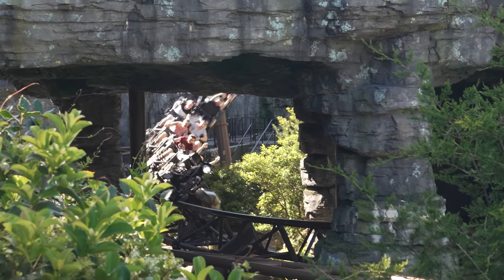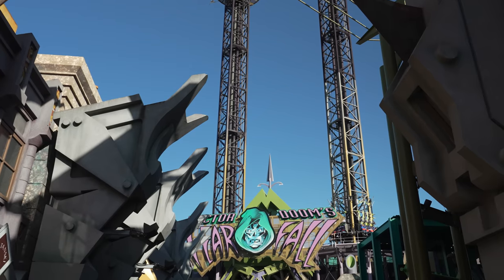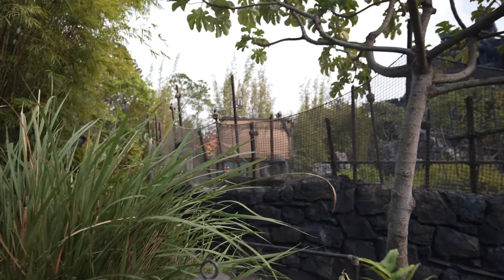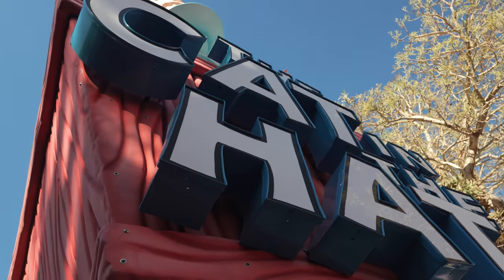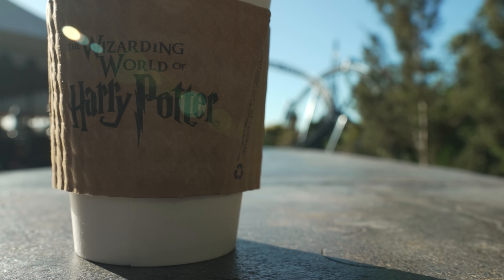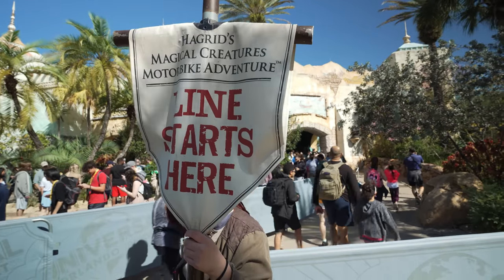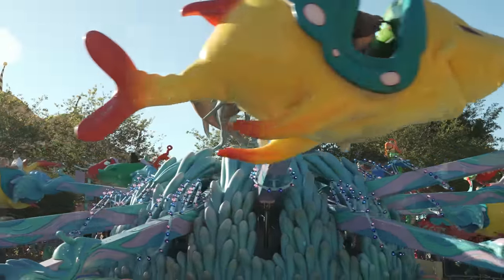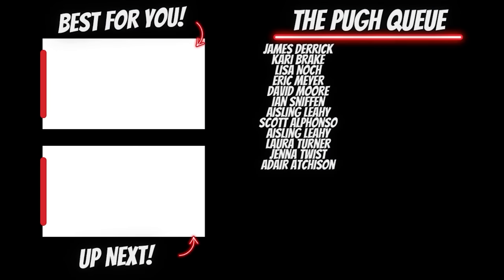Top 5 WORST Rides In Islands of Adventure!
In this video we rank the Islands of Adventure WORST rides! Of course everyone has their favorite attractions in Islands of Adventure 2022, but let’s be real. They can’t ALL be winners! We love visiting Universal Orlando 2022, but there are some attractions we just don’t ride very often. Now this isn’t to say that you should never ride these Islands of Adventure rides ranked, but you should definitely limit your expectations before you get on them. Check it out and let us know if you agree with our Islands of Adventure tips 2022!

We not only talk about Islands of Adventure 2022 at the Universal Orlando Resort, we also discuss ALL kinds of travel tips & tricks for Universal Studios Orlando 2022! So if you’re planning a trip to Universal Studios Orlando  and are looking for some tips & tricks to help you along the way, check out our Universal Orlando Trip Planning Guide! This playlist is full of Universal Studios travel tips on things like the on-site hotels, express passes, the Universal Dining Plans, & more!

The Pugh Two Shipping Address:
Tyler & Anna

Our Vlogging Setup:

1.Sony A7IV
2.Rode VideoMic Pro +
3.Amazon Basics Boom Stand
4.Neewer LED Light Set
5.ND Filter
6.JOBY Gorillapod 3kg Pro